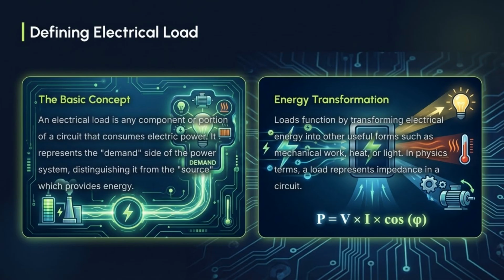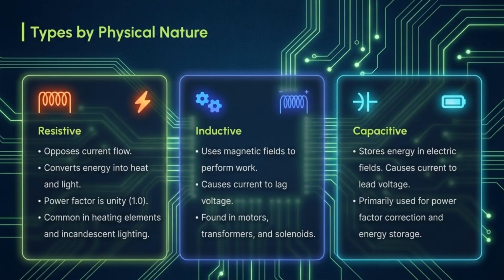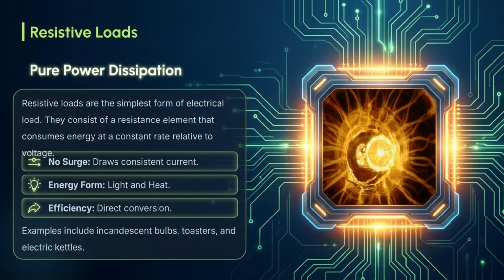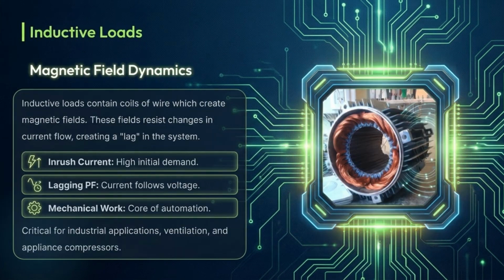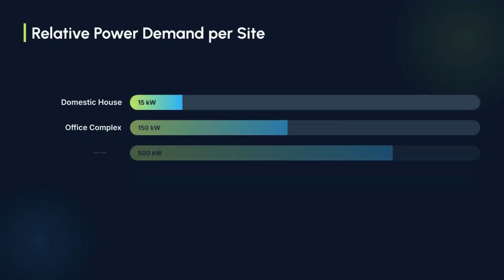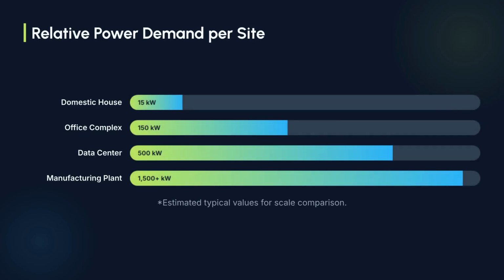Electrical Load Explained: From Toasters to Industrial Motors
In this comprehensive guide, we break down the fundamental concept of Electrical Load. Whether you are a student, an aspiring engineer, or just curious about how power is consumed in our daily lives, this presentation covers everything you need to know.